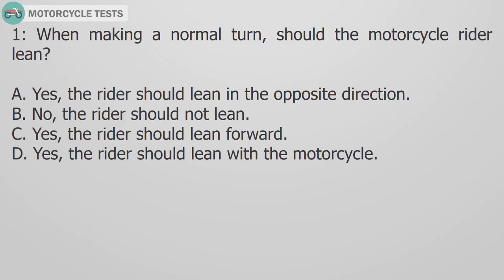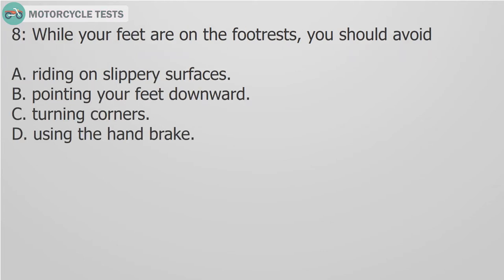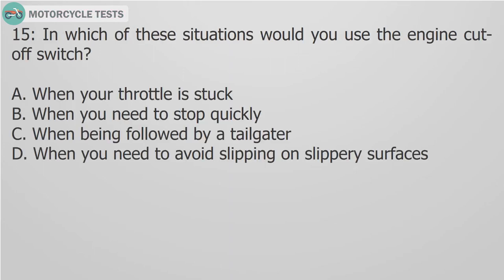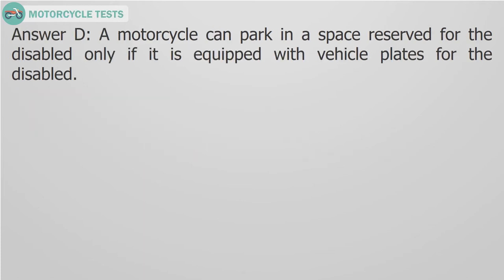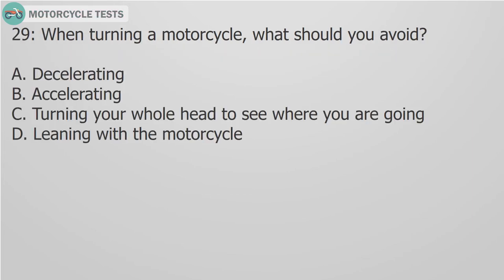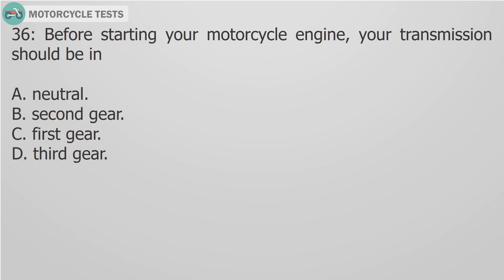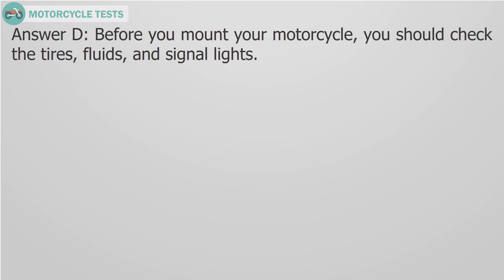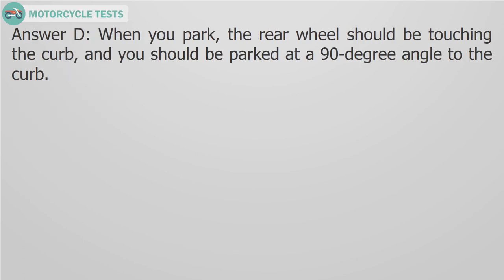Oregon DMV Motorcycle Practice Test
This video provided free of charge and will test your knowledge of the information in the Oregon Motorcycle Operator Manual. Answering these practice questions will help you prepare for the state exam. Before answering any questions, you have thoroughly read and studied the Oregon Motorcycle Operator Manual. All the questions are multiple-choice and have four possible answers. After reading and hearing the question and all the answers, think about your best choice, after that, see the explanation to learn more . Remember that there won’t be hints on the state exam. When you pick the right answer, you will move on to the next question. When you choose the wrong answer, you will be show.
To pass this test, you will need to correctly answer 21 of the 25 practice questions. Passing this exam is not a guarantee that you will pass the state exam.
Goodluck to everybody.